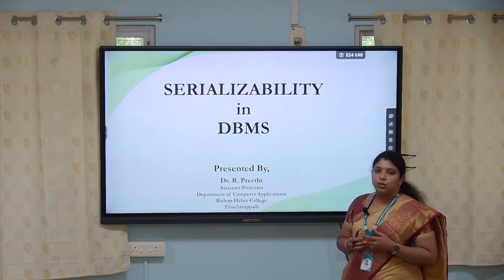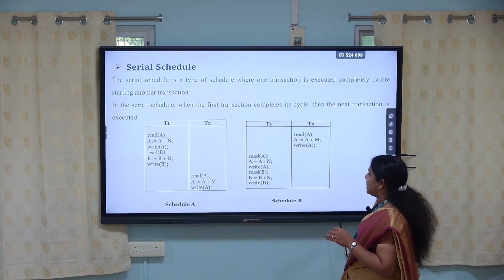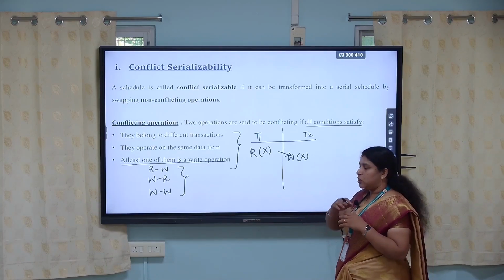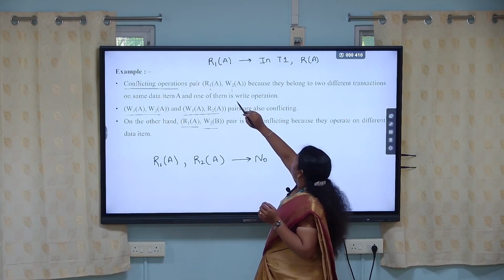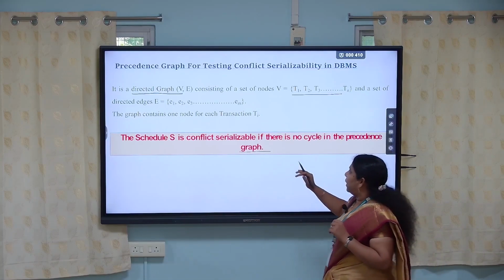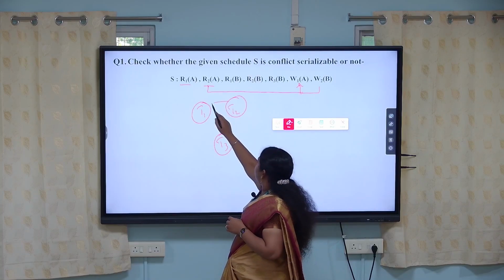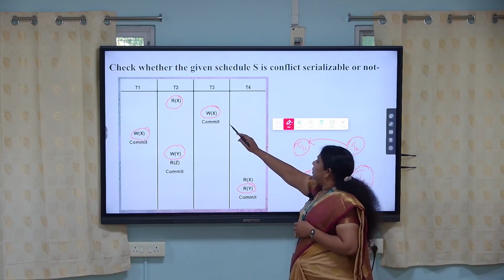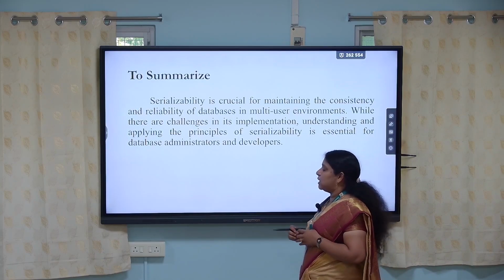Short Learning Object on Serializability in DBMS by Dr.R.Preethi